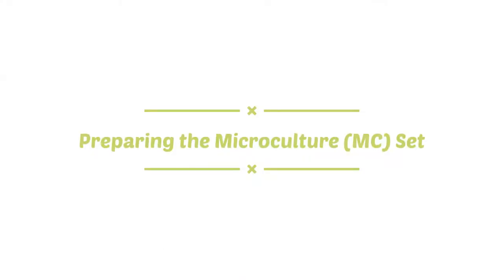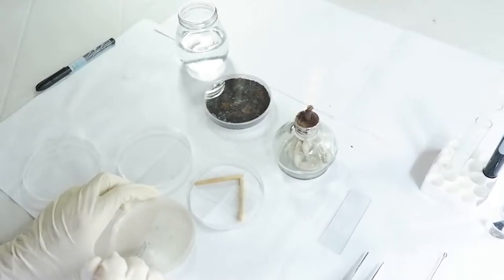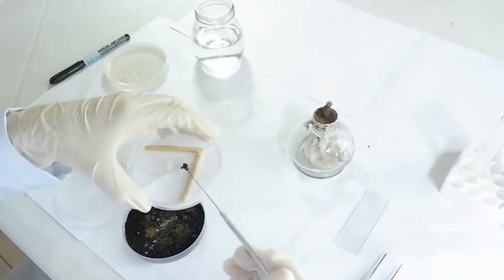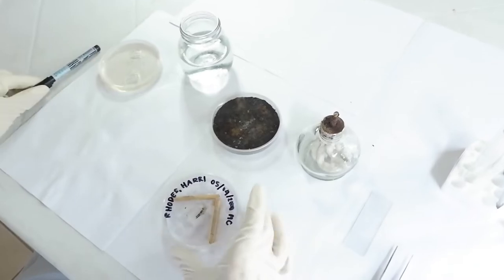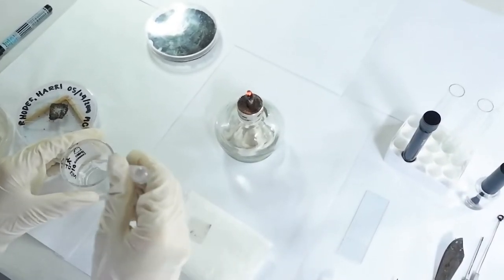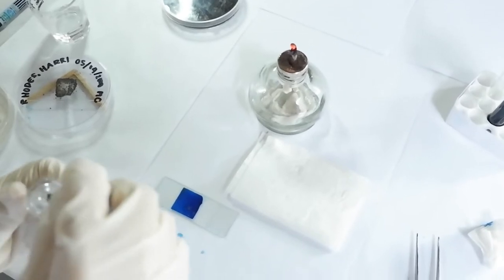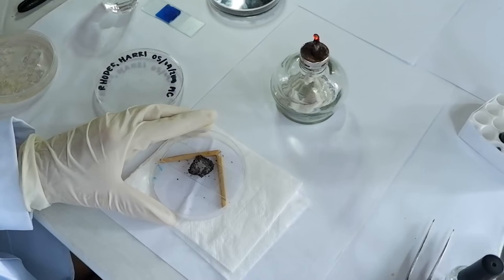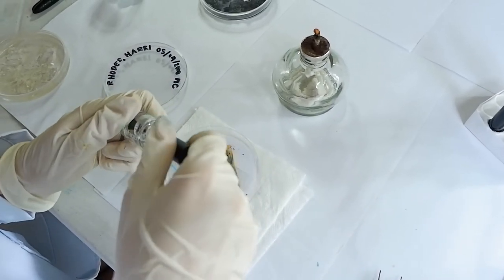how to: Microculture or Slide Culture | HARRI RHODES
This is a demonstration video on MICROCULTURE (HENRICHI/SLIDE CULTURE). This method allows rapid identification of fungi, with little to no disturbances.

Note that this should be done in a Biosafety Cabinet for precautionary measures. For video purposes, the fungal culture used here is not real. This was performed and submitted for my Mycology class.
Enjoy xx